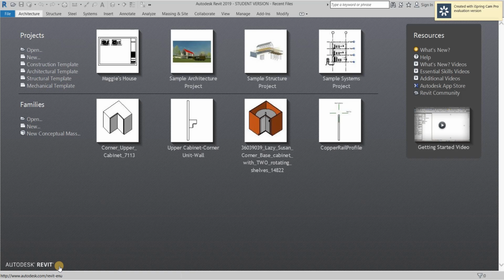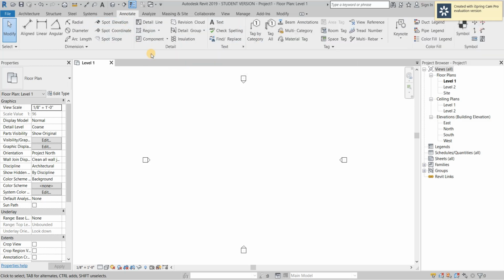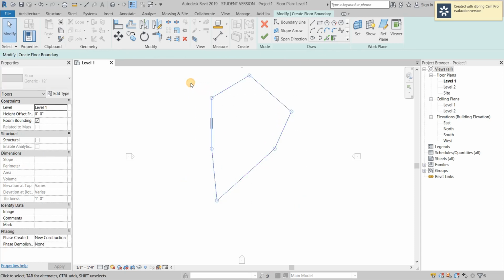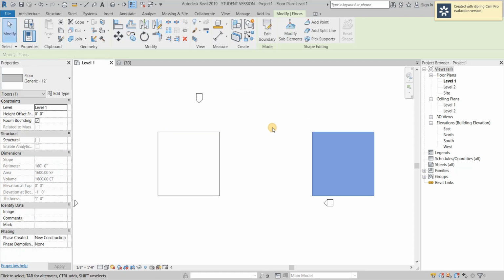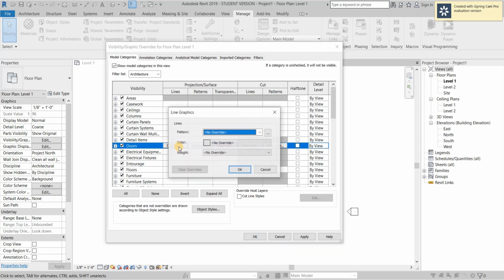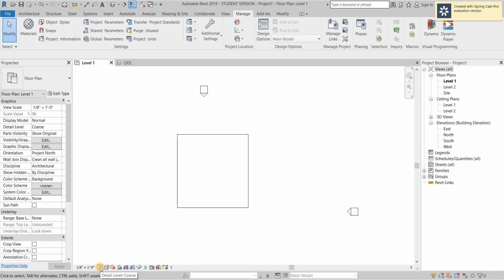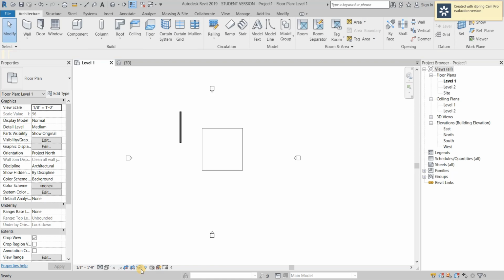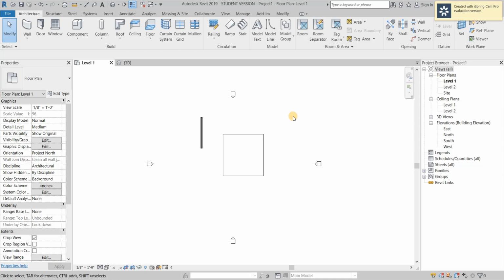Intro to Revit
Video by Courtney St. John